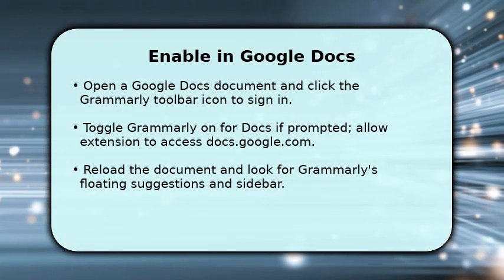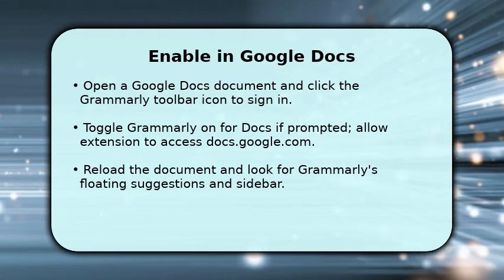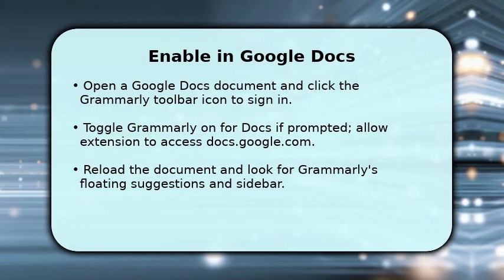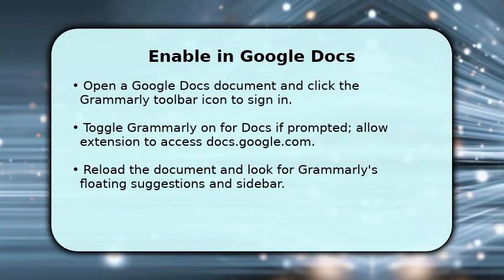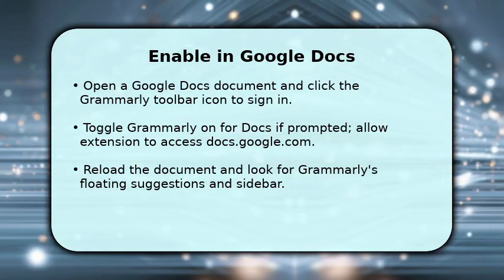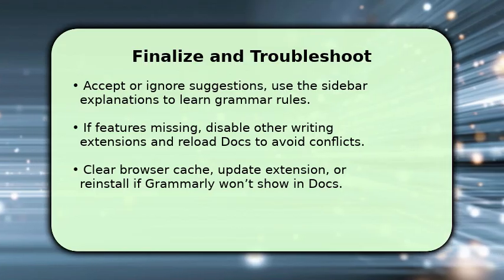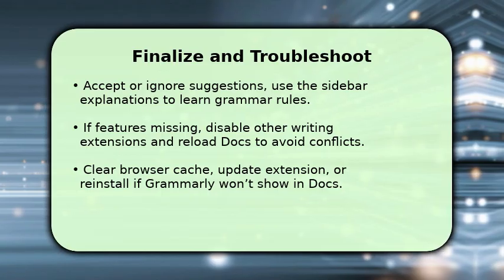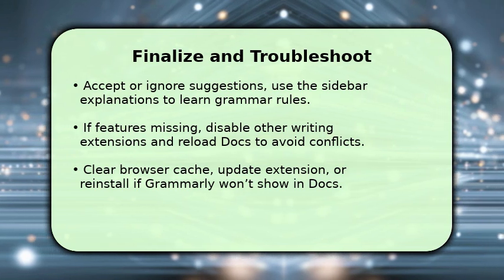How to Get Grammarly on Google Docs - Step by Step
Learn the step-by extricate Grammarly into Google Docs for enhanced writing assistance. This video guides you through integrating this powerful grammar and spell check tool directly within your document editing platform.